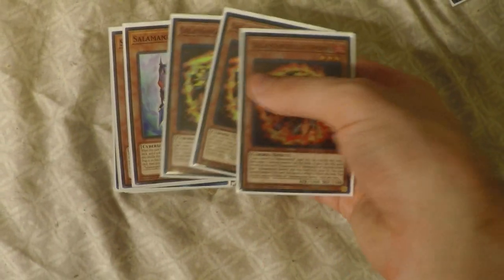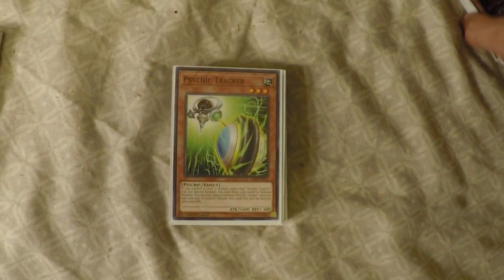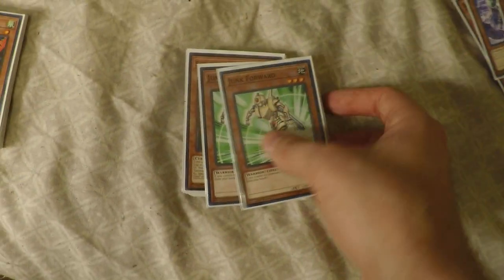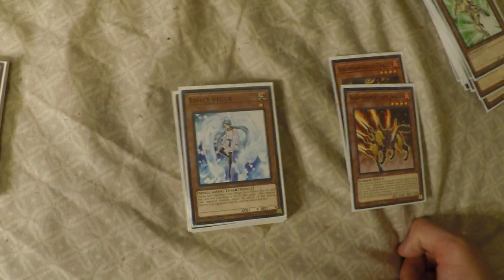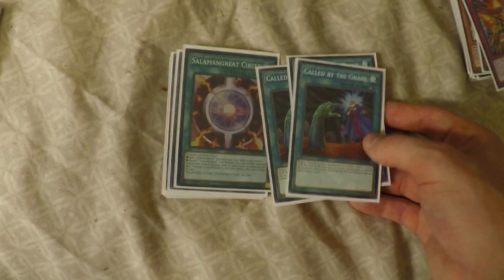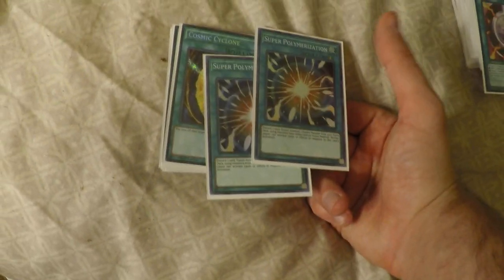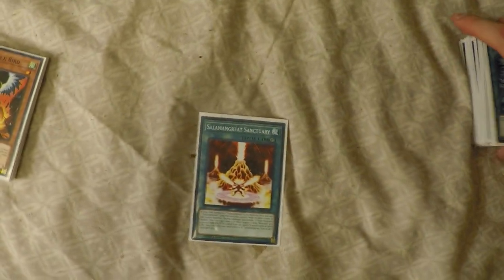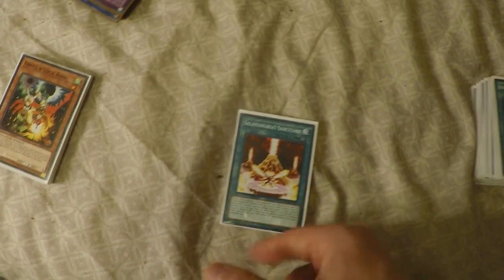1st PLACE Salamangreat Deck Profile!! (Locals, July 2019)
This is updated for the new banlist and also incredibly easy on the budget. The deck definitely took a consistency hit, but it also has access to great cards and an indirect way to search Gazelle. This is also a budget build.